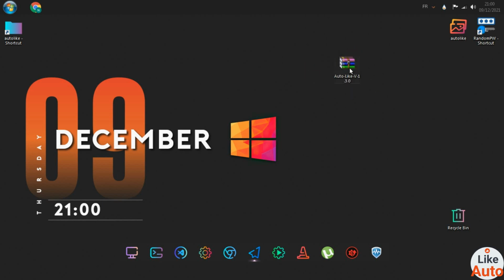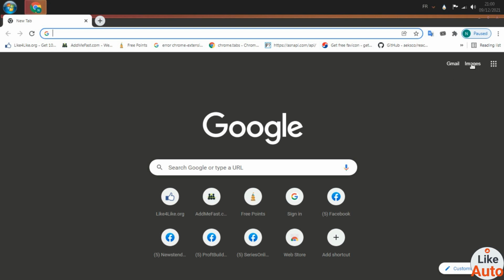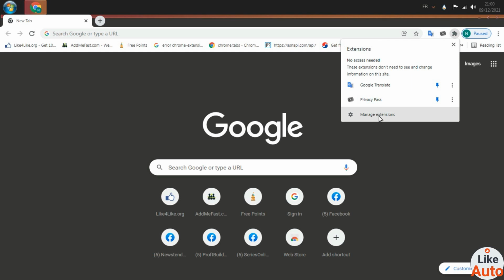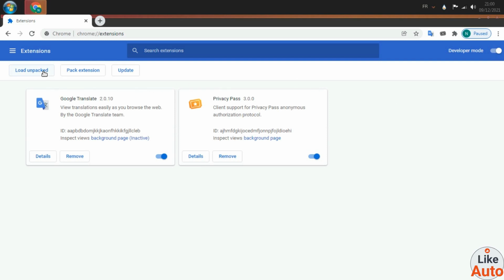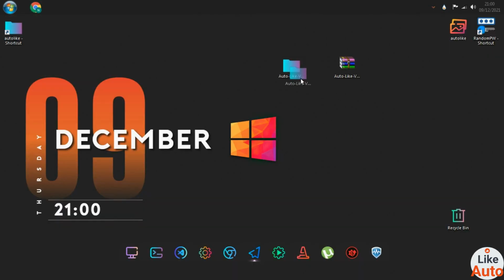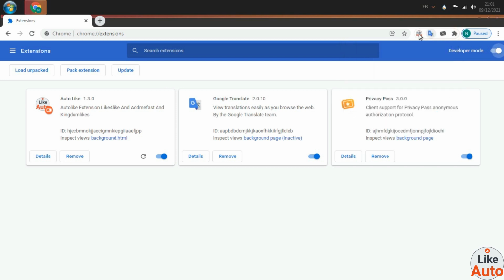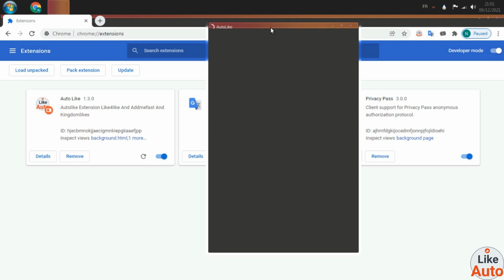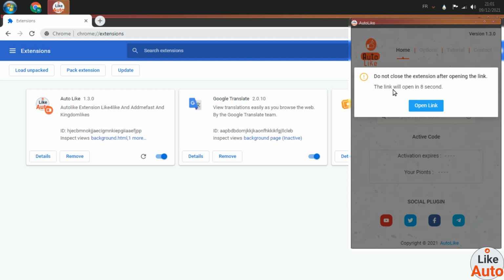How to install Autolike extension on Chrome browser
Best Extension to collect points from addmefast and like4like and kingdomlikes

very important
The language must be changed to English
On all social media sites

* I do not recommend working on Twitter because of the high account closure rate

📌Important note:
The language must be changed to English on all social sites that you work
Good luck ❤️